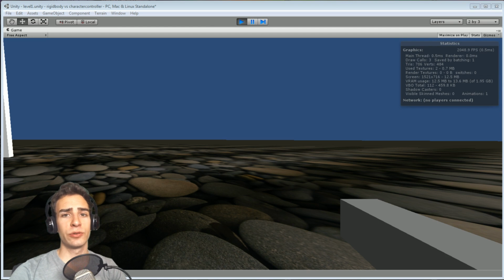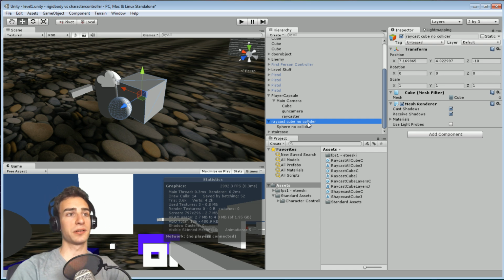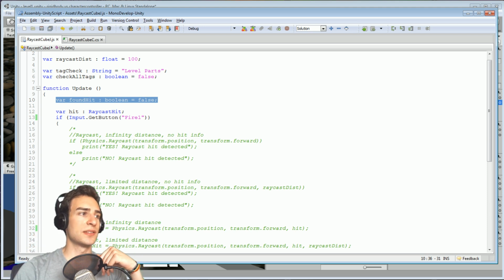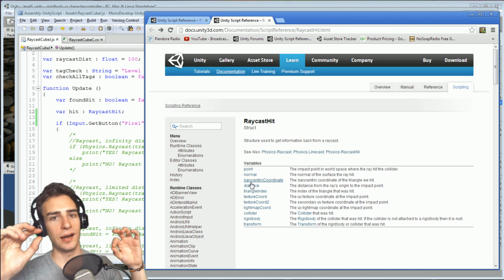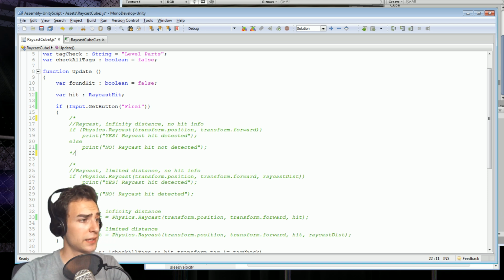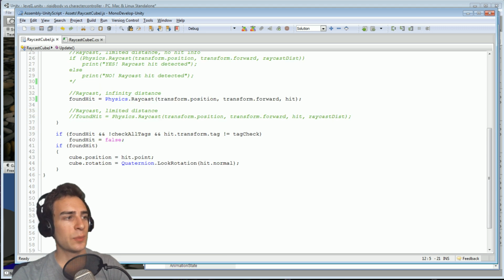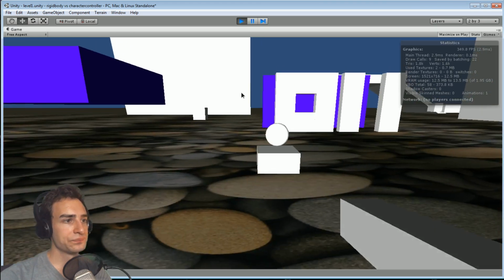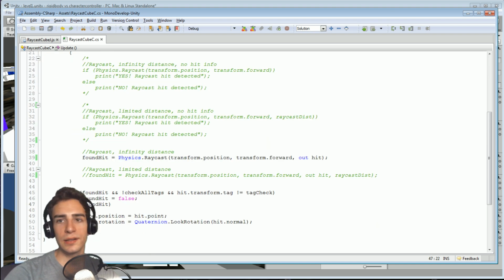Unity 3D - Basic Raycast (Javascript & C#) [UnityQuickTips]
Unity 3D Tutorial [Beginner] [Javascript and C#]
How to do basic raycasts in Unity3D. Shoot an invisible line to detect collisions in 3D space. Check tags, surface angles, collision point.